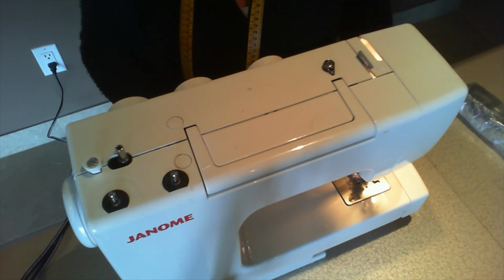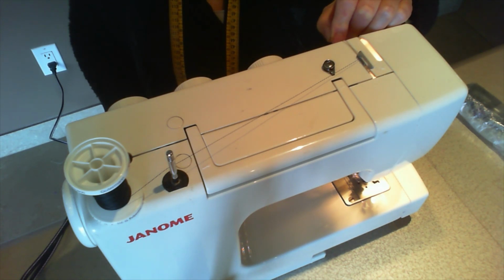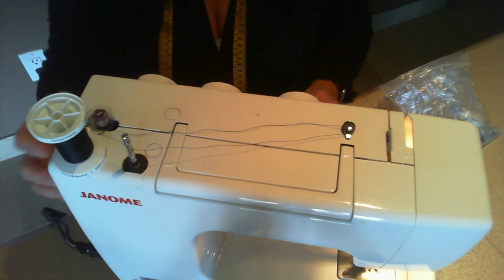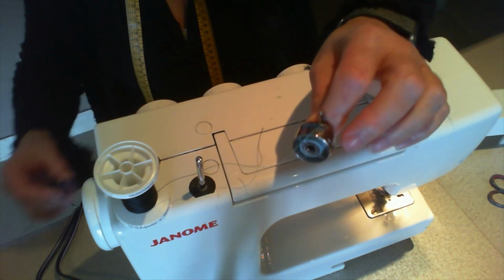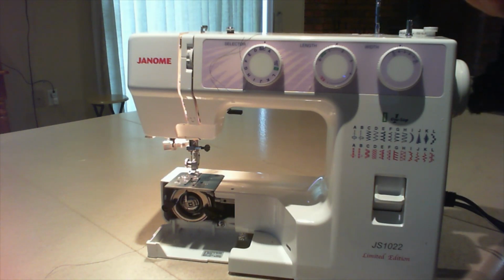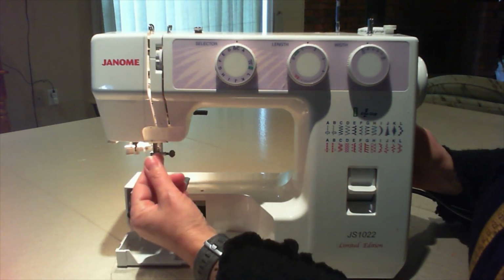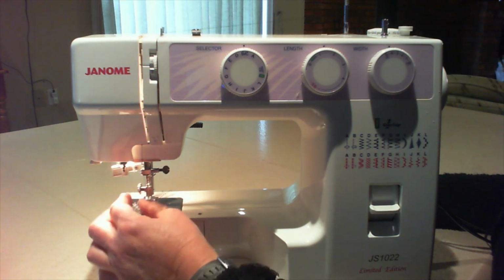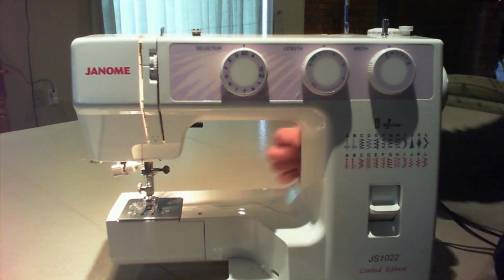How to thread a domestic sewing machine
I was asked to post a video on how to thread a domestic sewing machine, so here it is!  I'm showing how to thread a Janome sewing machine, which happens to be the one I have.  It is very simple and straightforward to execute, if it is not threaded properly there may be issues with the stitching and seams, they may pucker or open without the correct thread tension.  I will show how to thread and wind a bobbin for an industrial machine in another video.